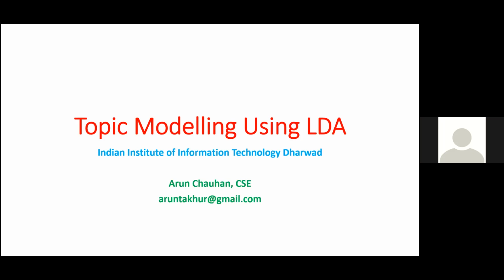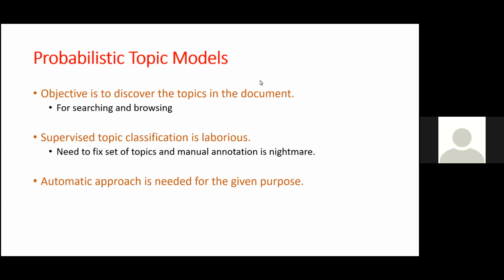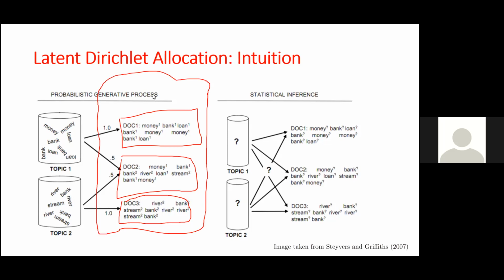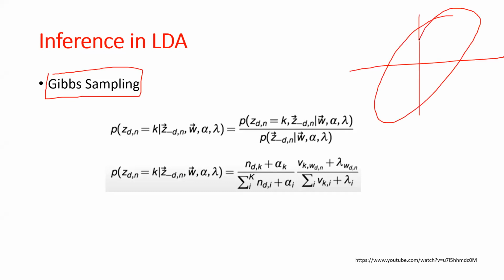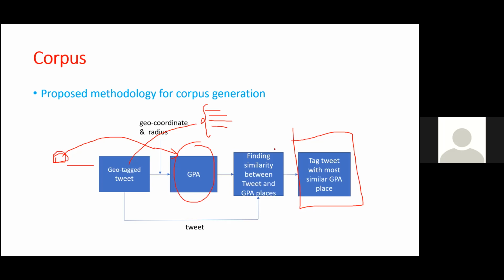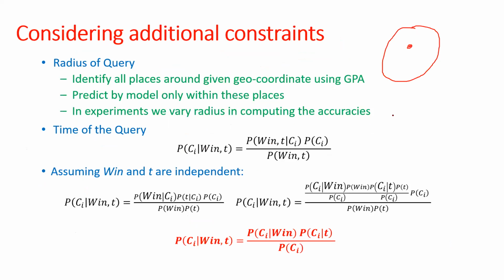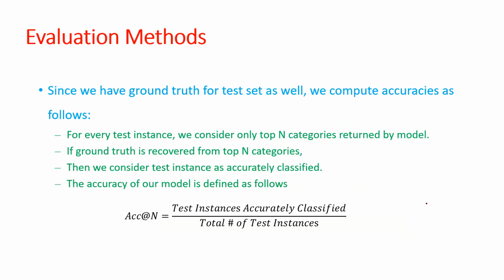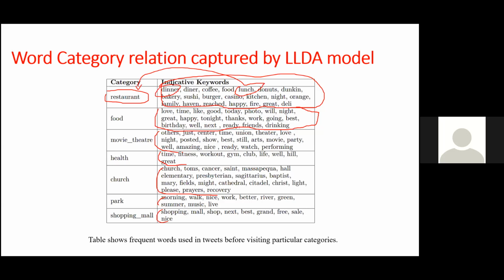AICTE_RGPV TTP organized at LNCT Excellence Day 5 Session 18 Dr. Arun Chauhan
Modelling using LDA